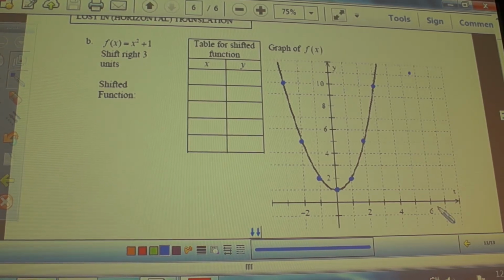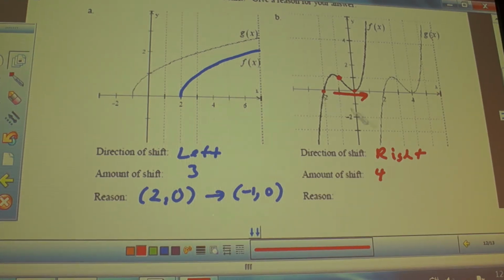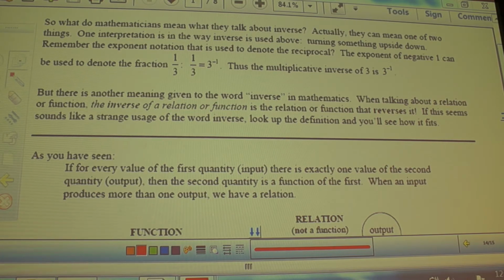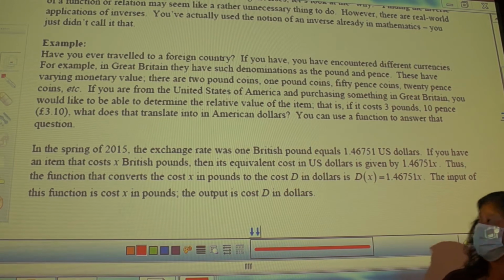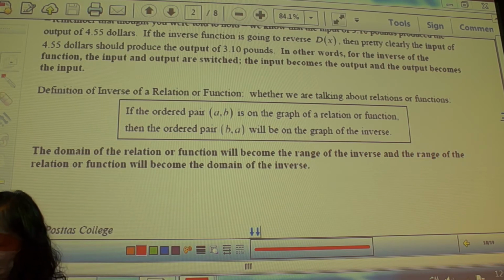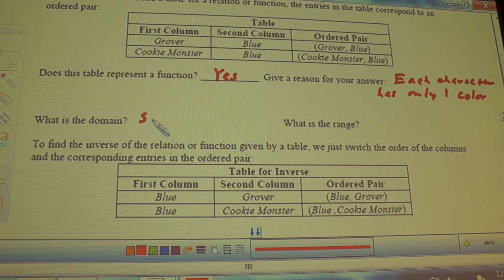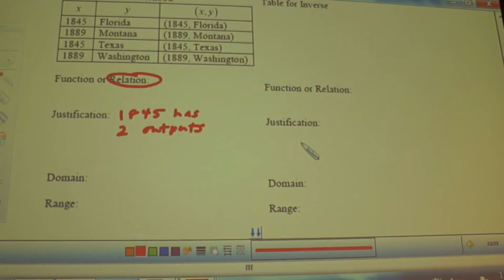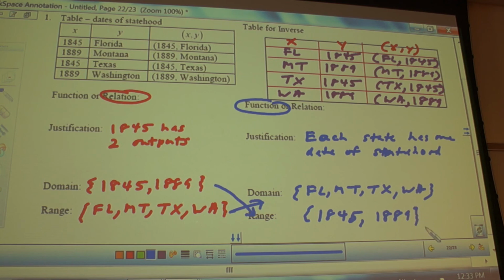M50 Unit 2 Oct 6 part 3